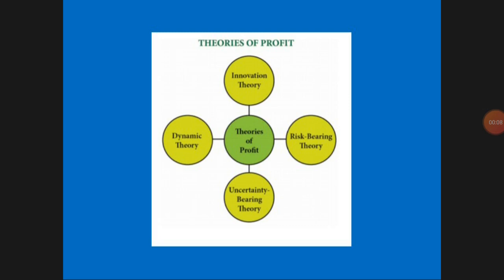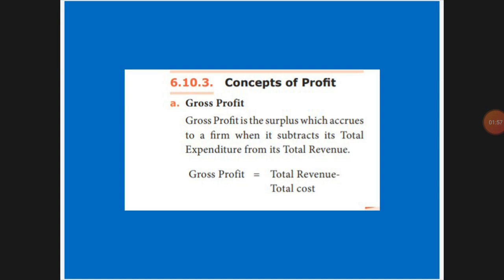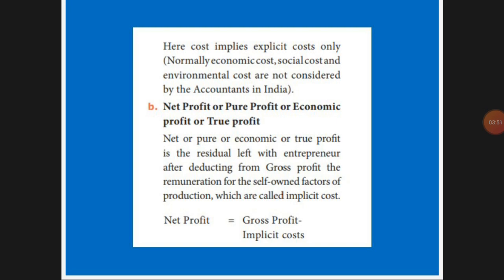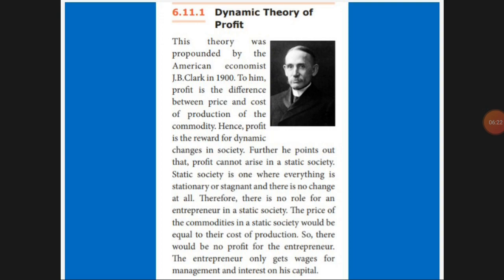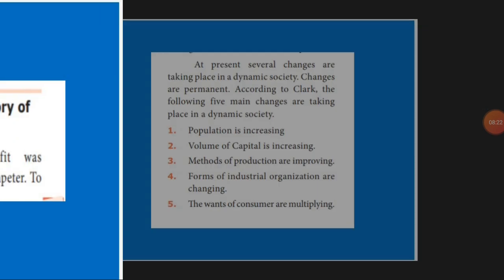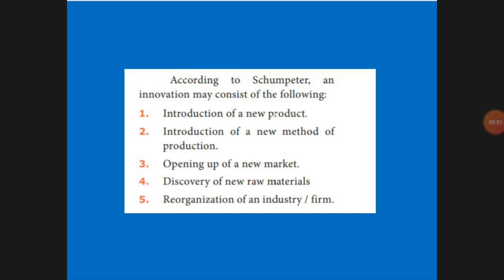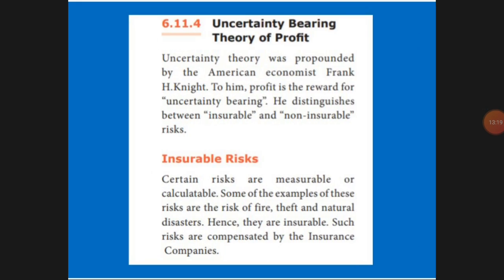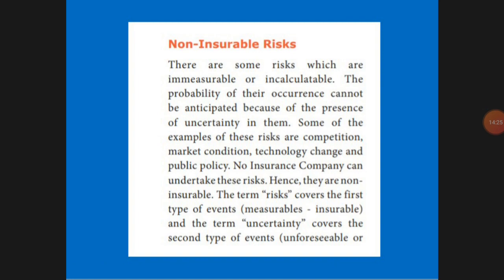11th Std | Economics | Profit | Lesson - 6 | Part - 6